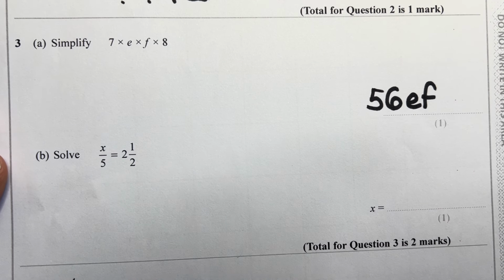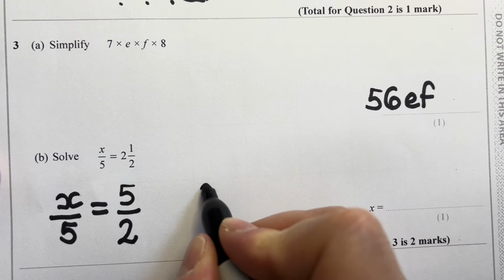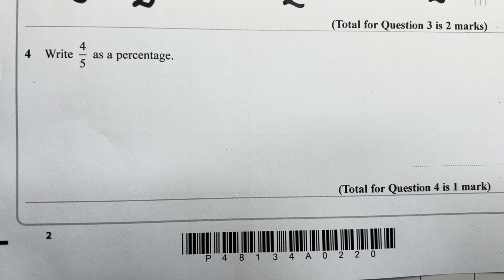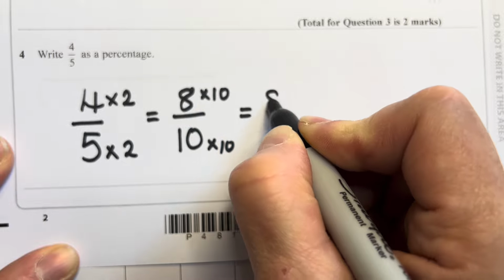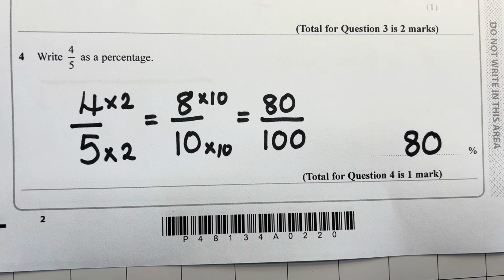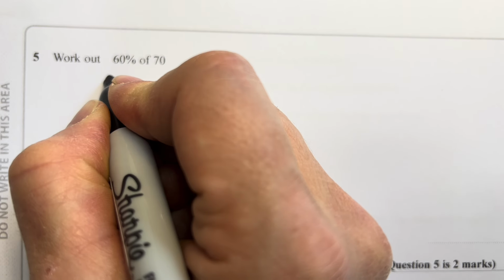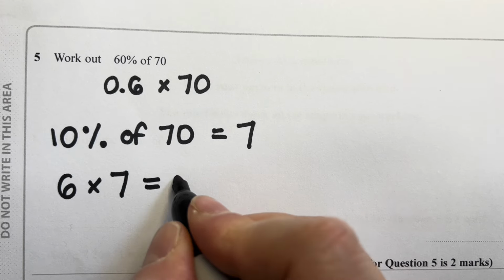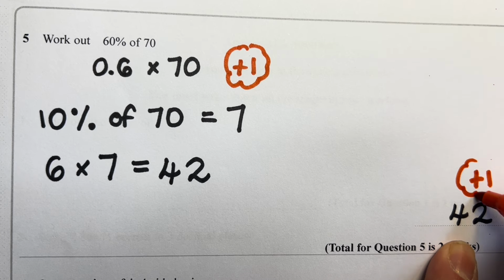Edexcel GCSE Past Paper 1 Foundation (Q1-6) May 2017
This video is a walkthrough for the Edexcel GCSE Past Paper 1 Foundation (Q1-6) May 2017.